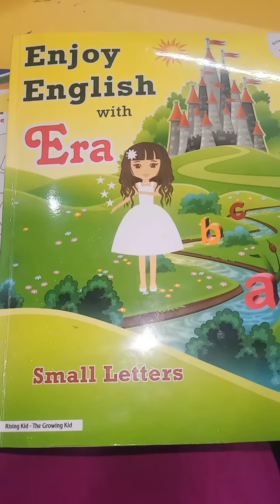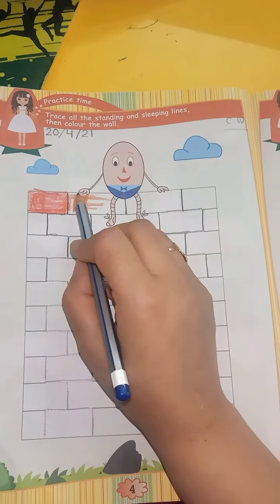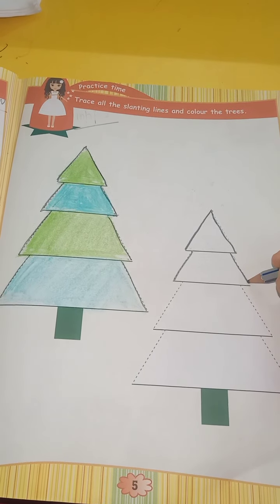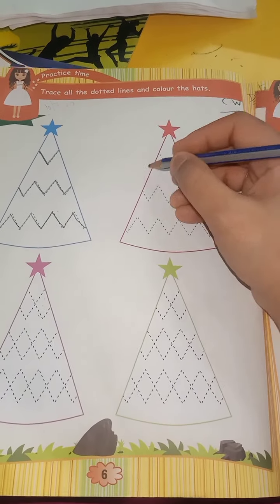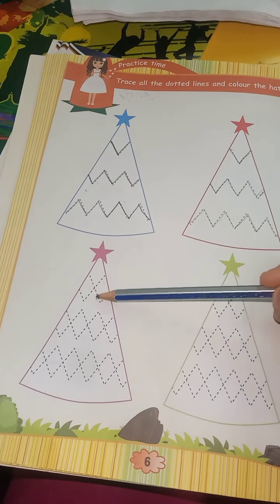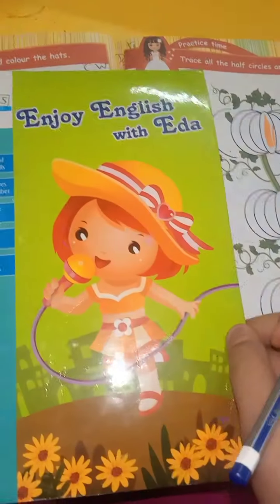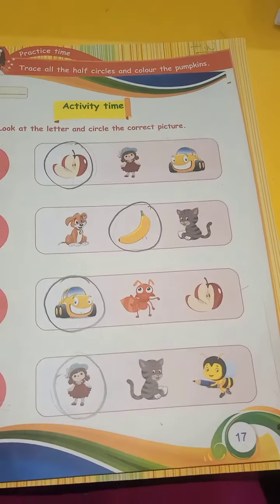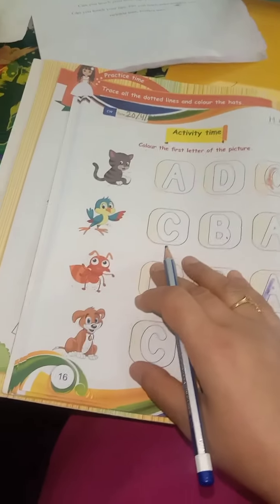LKG ENGLISH 20 APRIL 2021